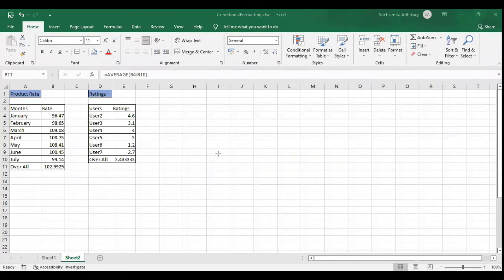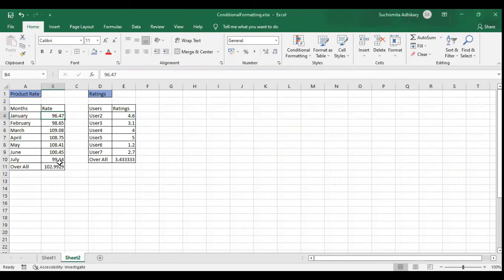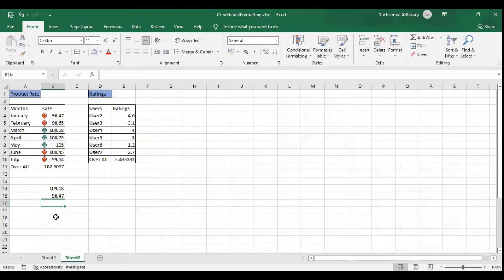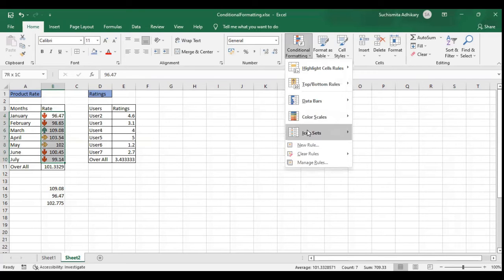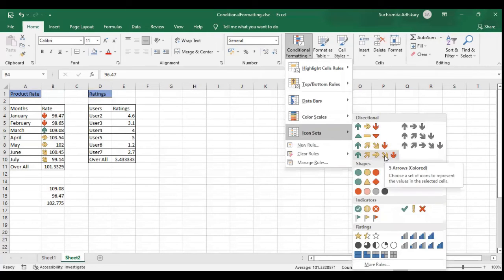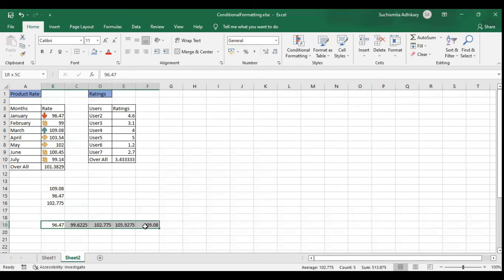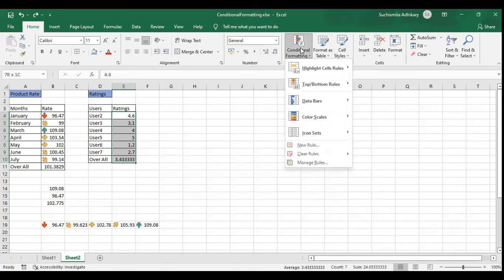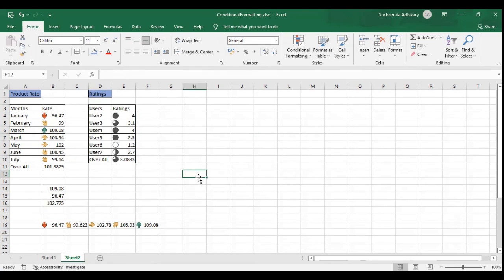How to add icons based to data value in MS Excel?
Icon Sets